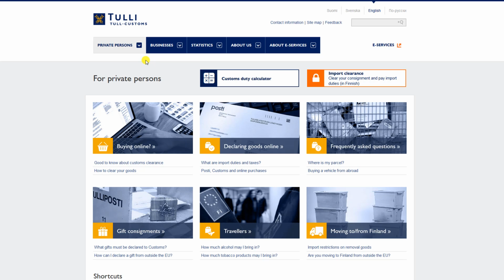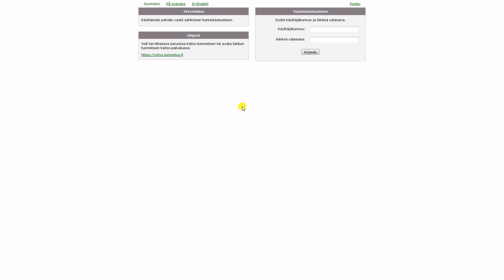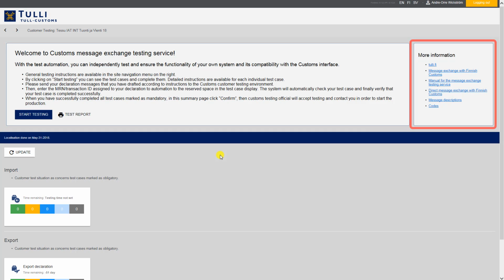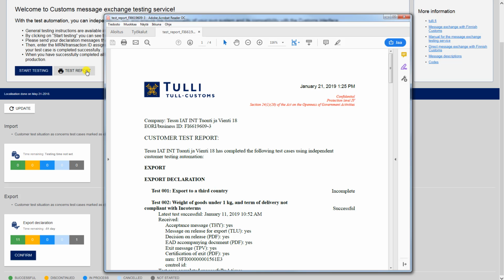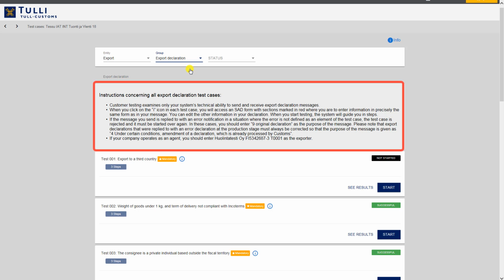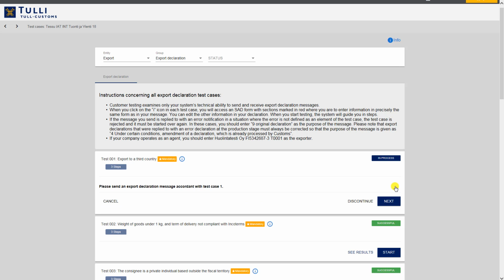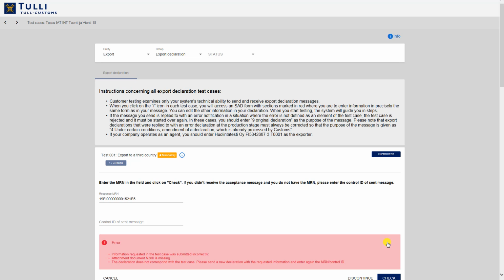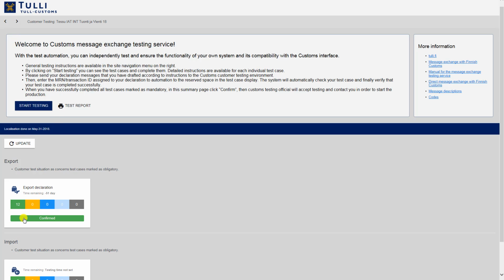Customs message exchange testing service